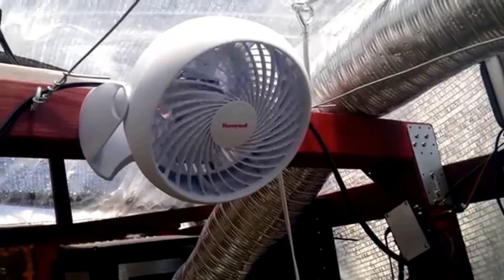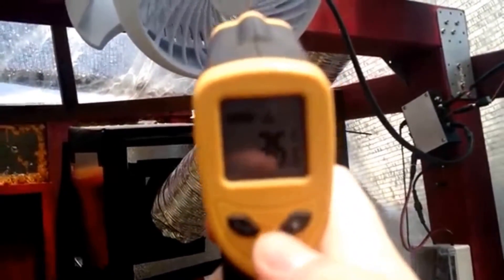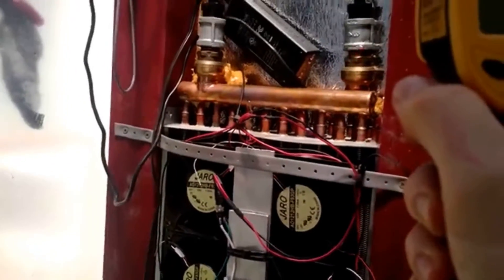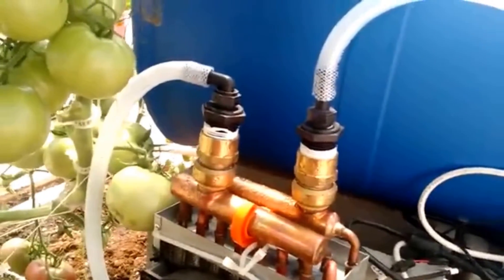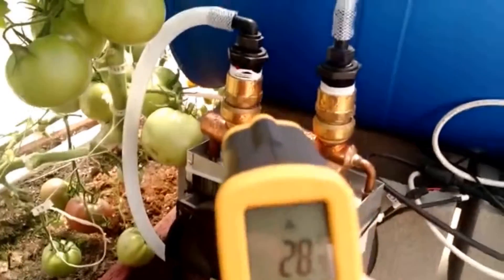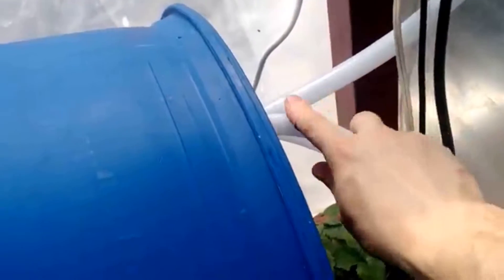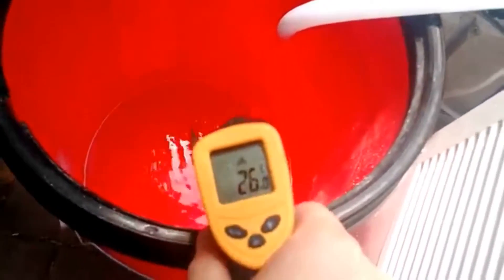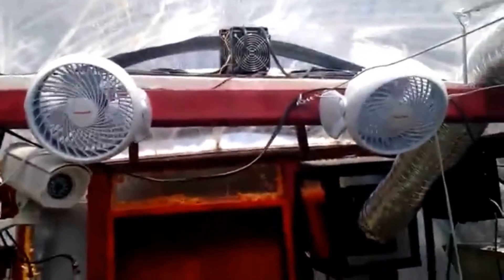Geothermal Water Cooling in the Redhouse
Using a thermal sensor to measure various items in my greenhouse.  The intake is about 5C cooler than the ambient air and the geothermal water is 10C cooler than the ambient air.

This system cools well enough that I don't need additional ventilation or shadecloth until temperatures exceed about 27C (80F).